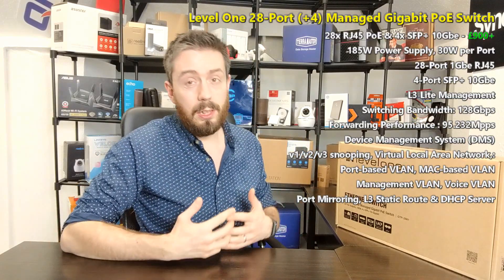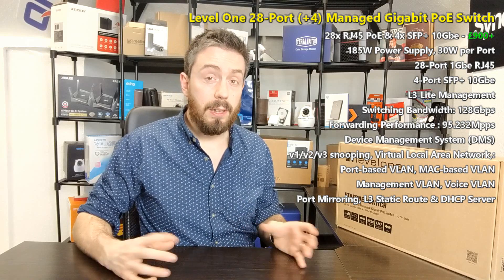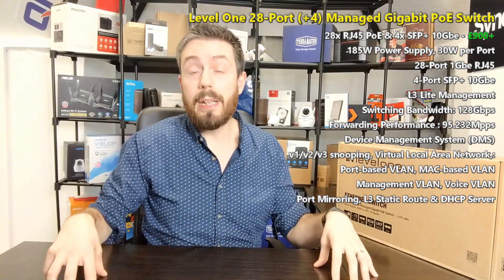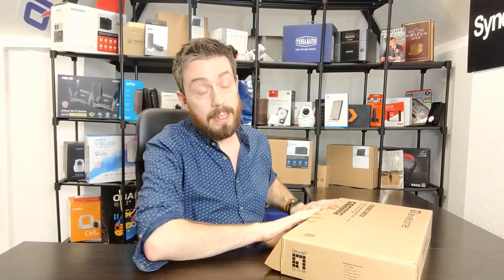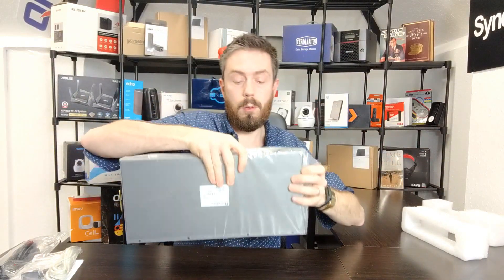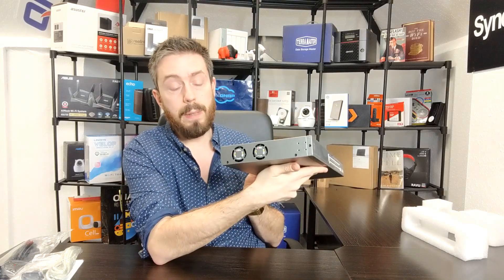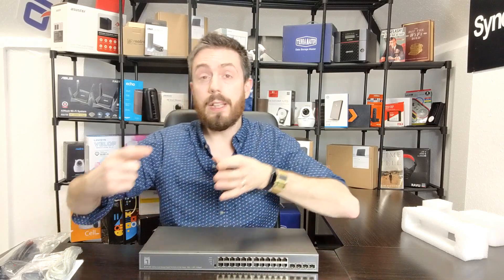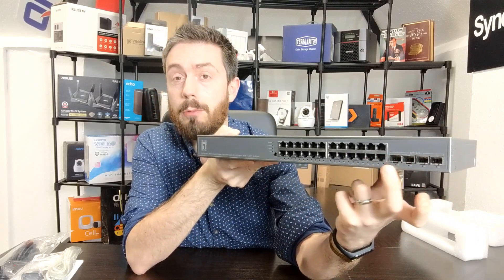LevelOne GTP-2881 28-Port PoE and 10Gbe Enabled Switch Hardware Review